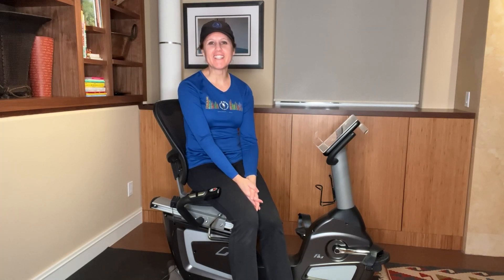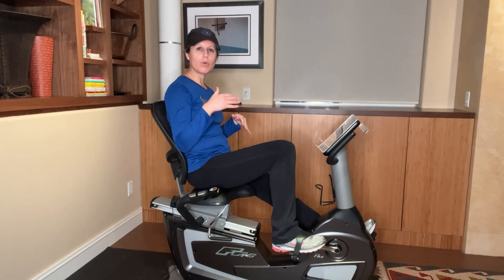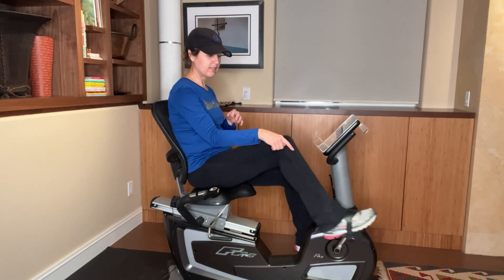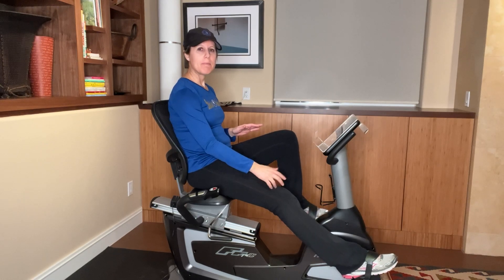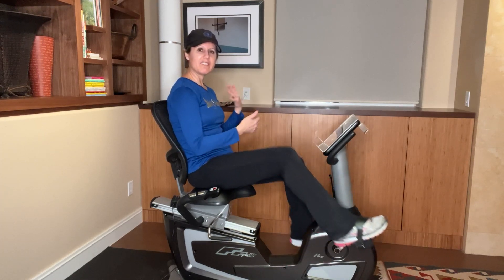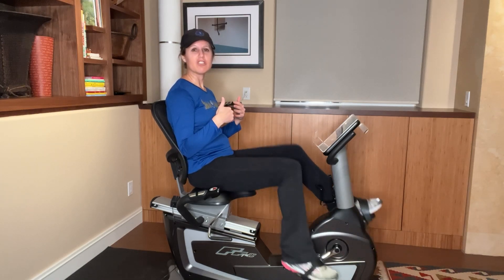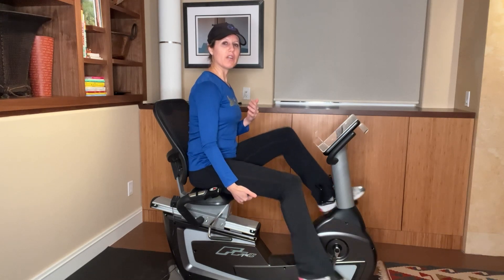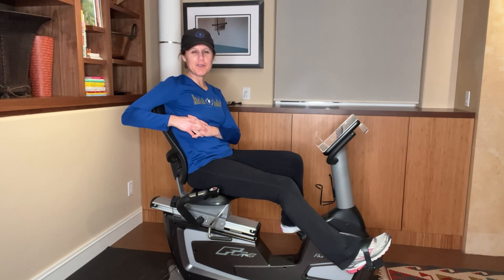How To Ride a Recumbent Bike For The Best Knee and Quads Strength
Dr. Amy Novotny discusses how to ride a recumbent bike for hamstring and quad strength. Learn more about addressing this issue.

To get Dr. Amy's free guide on How to Calm Stress in 5 Minutes,

Dr. Amy Novotny founded the PABR® Institute with the mission to provide pain, stress and anxiety relief to those who seek a naturalistic form of treatment when other treatment methods have fallen short. Her unique approach comes from her experience treating in a variety of settings and with a wide range of patient populations over the past 13 years. Her background in orthopedics, sports, geriatrics, balance disorders, nerve injuries, and most recently, chronic pain; and influences from coursework at the Postural Restoration Institute gave her the foundation to develop this treatment method to address a wide variety of painful and restrictive conditions.   She customizes all treatment plans to the individual to help them achieve their goals, whether it is to pick up a child, get through a work day pain free or play a sport.  She co-authored two #1 Best-Selling books Don’t Quit: Stories of Persistence, Courage and Faith and Success Habits of Super Achievers, which share her journey on how and why she developed the PABR® Method.  Her ability to speak French and Spanish has allowed her to communicate with and help various clients from all around the world, including France, Mexico, Central America and South America.  She has a variety of interests including running 40+ marathons, running 10 ultra marathons (including two 100 milers), completing an Ironman triathlon, photographing wildlife and landscapes all over the world that has led to several of her images being chosen as Photos of the Day, most notably National Geographic Your Shot World Top Photo of the Day.